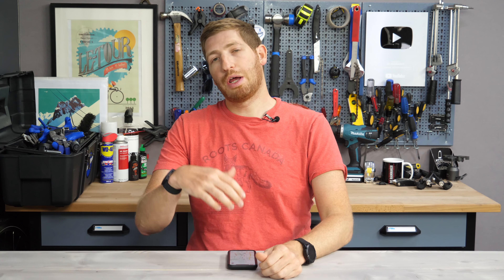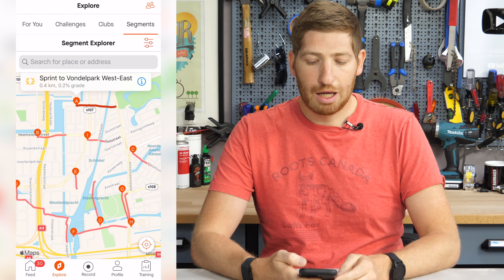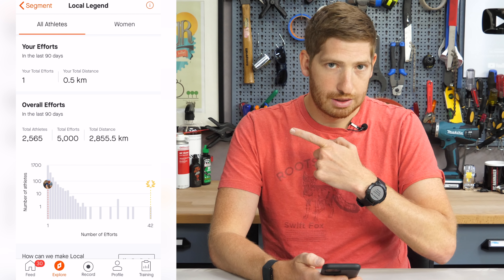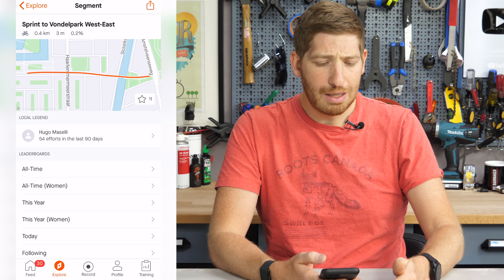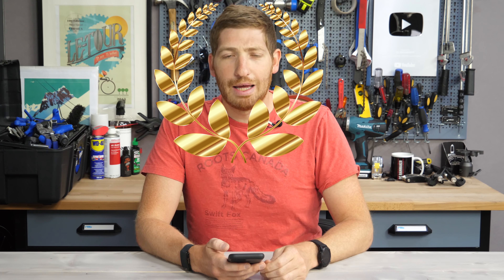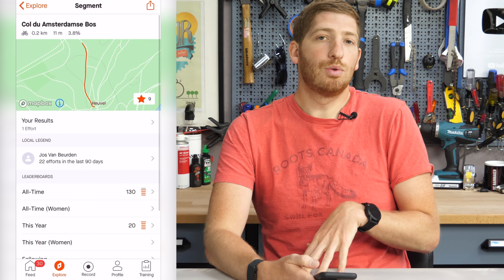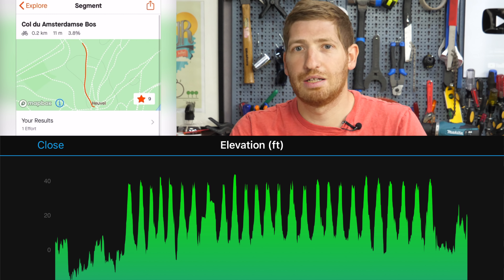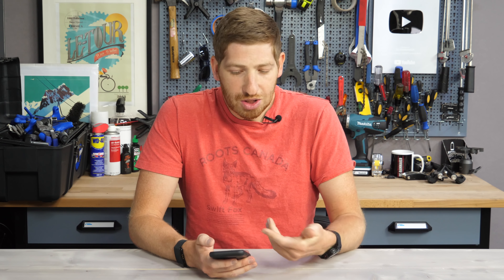Strava's New Local Legends: How it works!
Today Strava has rolled out their new Local Legend award/trophy, which awards the individual (both overall and female) that has achieved the highest number of reps of a given Strava Segment within the last 90 days. The Local Legend functionality works on a rolling 90-day period, so once you drop beyond that time period for a number of reps, you'll lose the crown to someone else.

This feature isn't meant to replace a KOM/QOM/CR, and is valid for both running and cycling. Instead, it's meant to offer a secondary way to be recognized on the platform even if you aren't the fastest cyclist or runner in town.

In this video I dive into all the nuances of it, and how I became the local legend on one nearby climb.